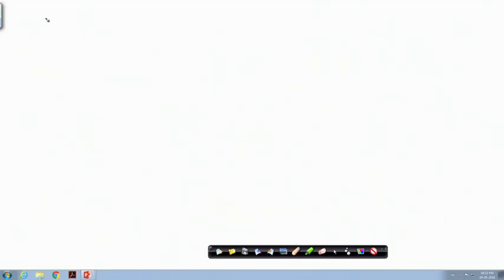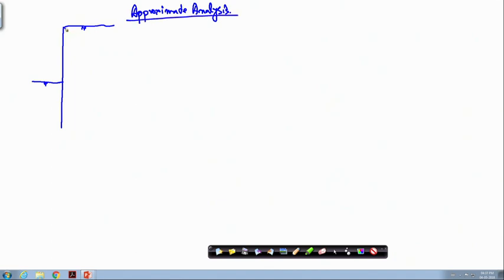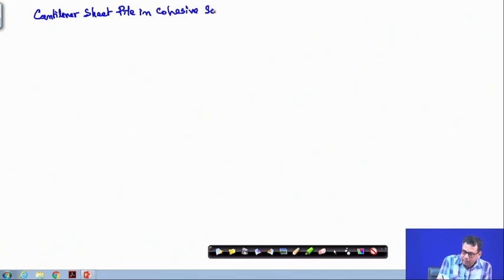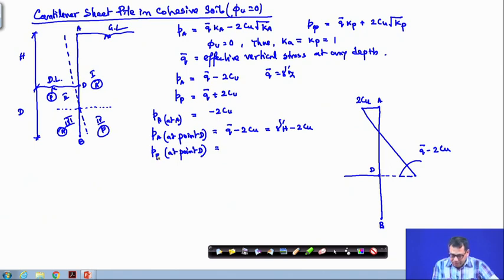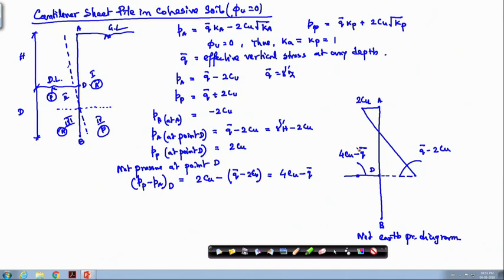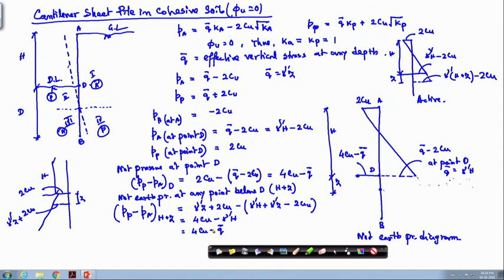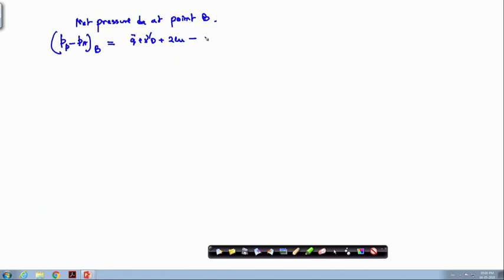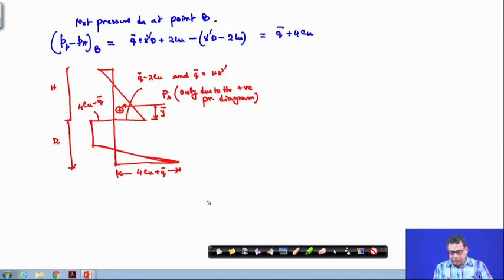Lecture 55 : Sheet Piles - IV